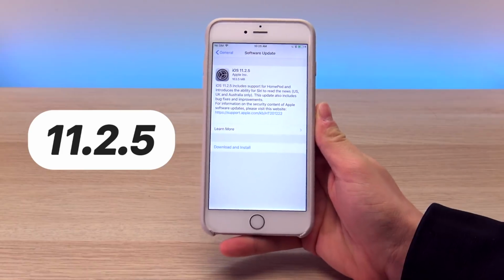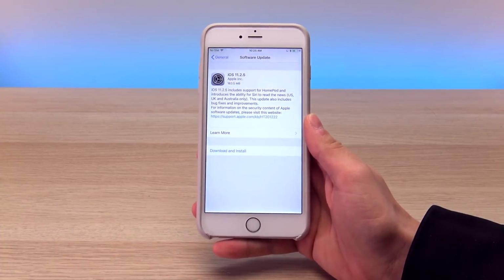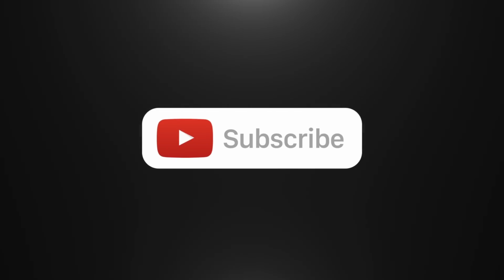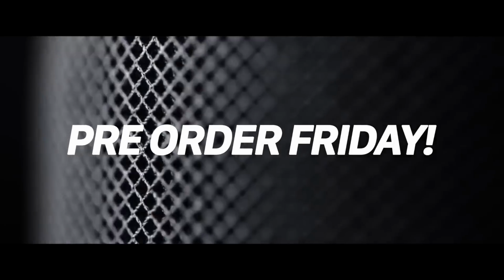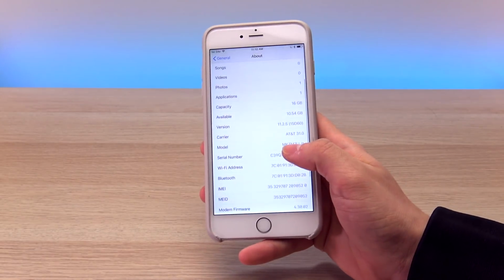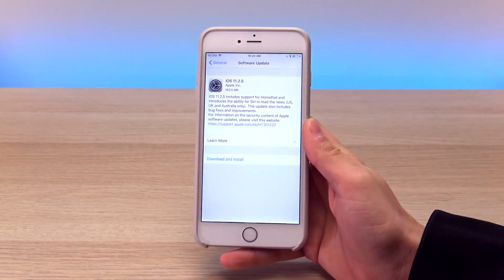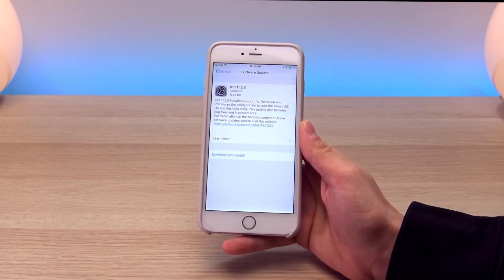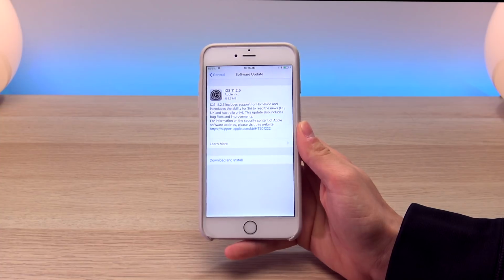iOS 11.2.5 and Jailbreak Updates! 11.2.5 Features & HomePod!! (What’s New)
Jailbreak and iOS 11.2.5 Updates! New Firmware Features, Apple HomePod and 11.2.5 What's NEW Detailed...

 ** YouTube: Jailbreaking is 100% legal under the DMCA. YouTube doesn't understand that Jailbreaking is legal! **